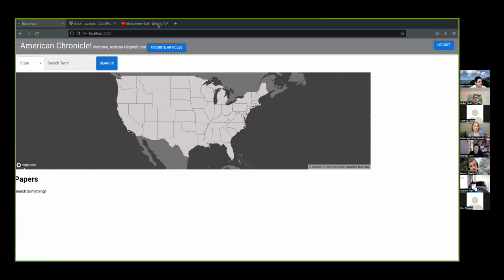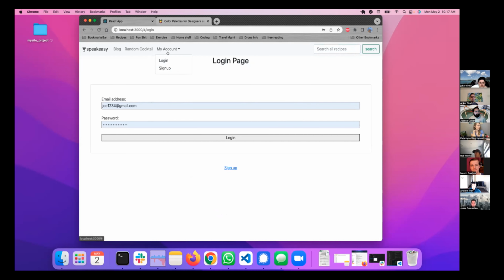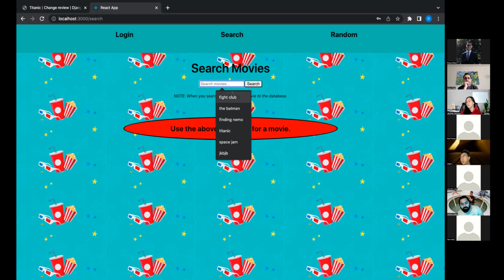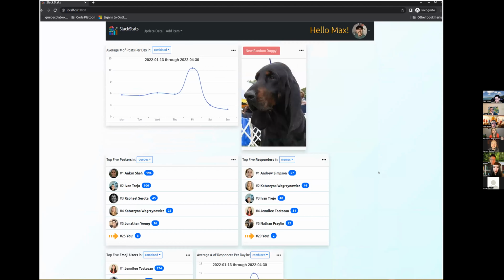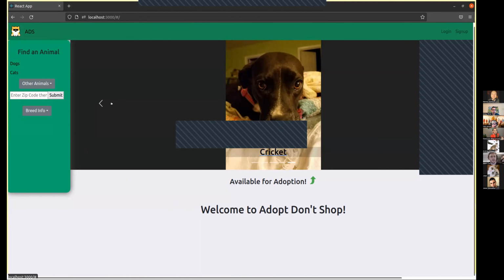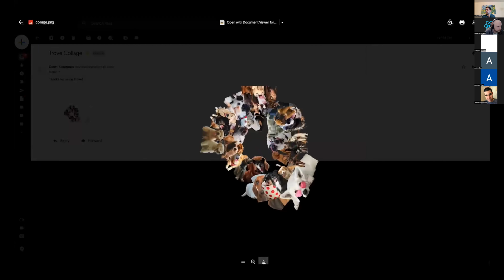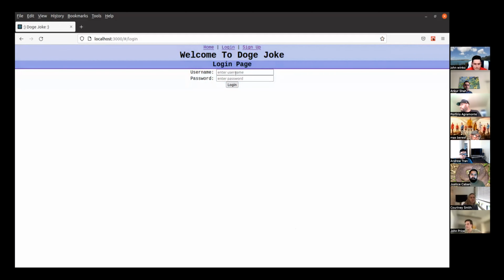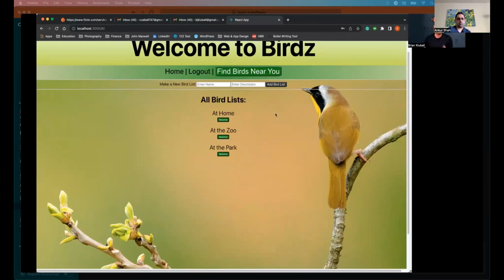Quebec Personal Project Presentations - Part II (1 of 2)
Quebec Platoon